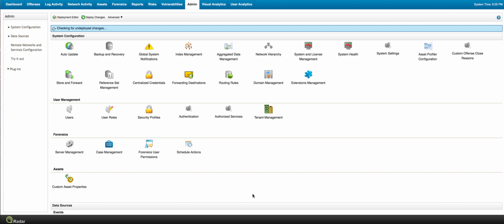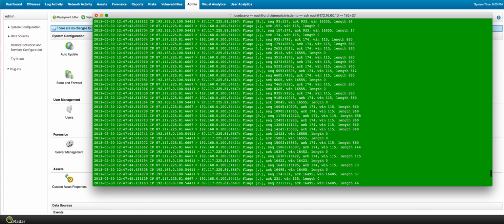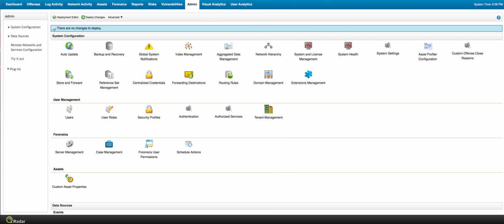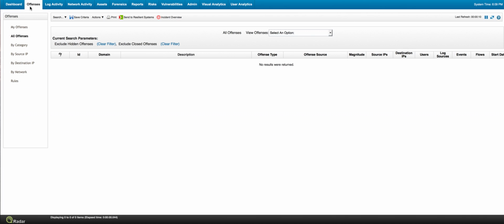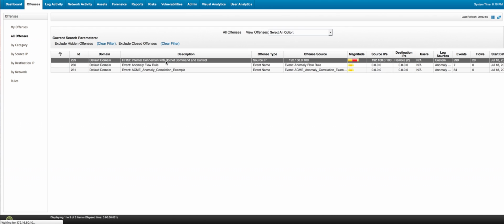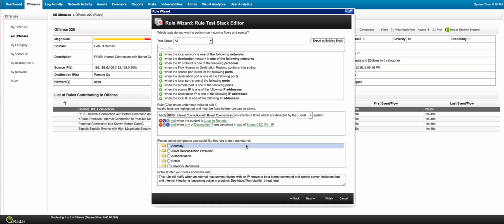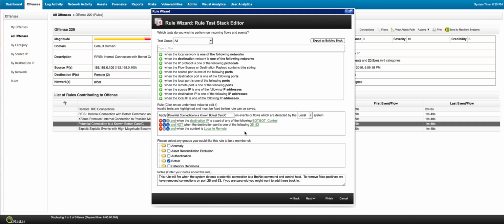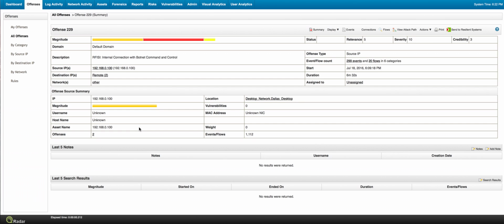Qradar Detecting chatting to a malicious site using non standard ports to avoid detection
Note: One of the rules fires on all ports except 25 and 53.